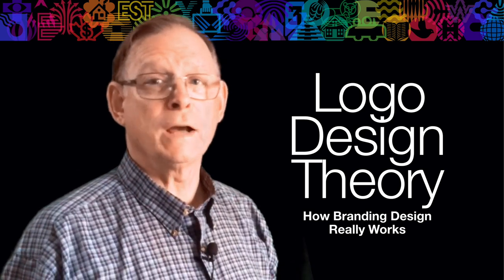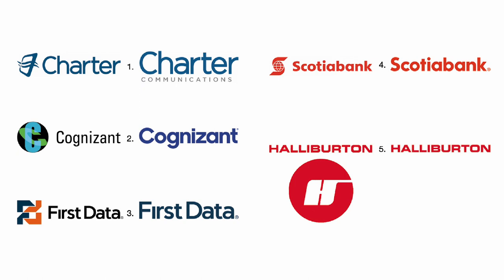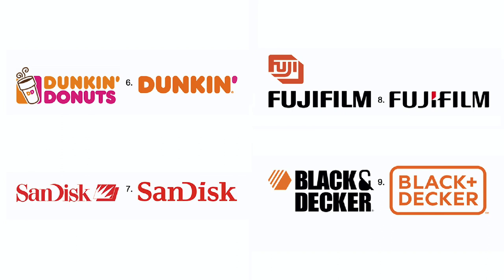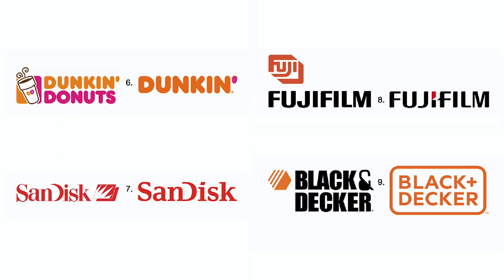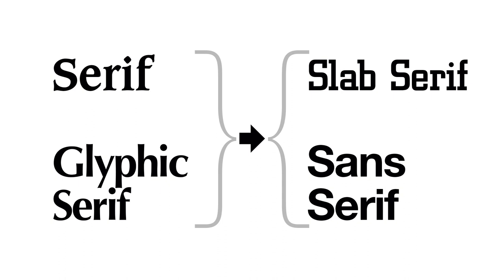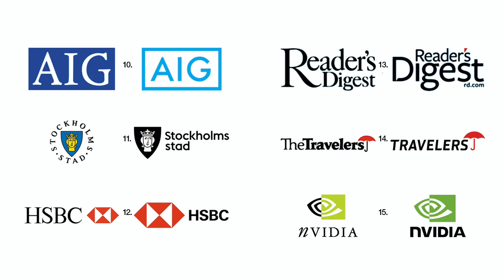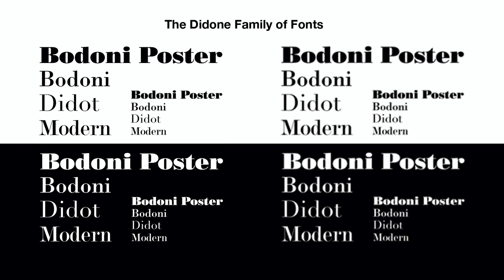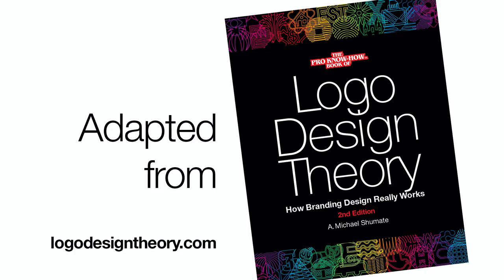54. Good Trends in 21st Century Identity Design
The whole design world is inexorably feeling its way towards the Core Principles, as we saw in previous videos. This means that there are some solid positive trends in branding design. We can see with our own eyes that when identities are redesigned to be more in conformity with the Core Principles, it is always a positive change.